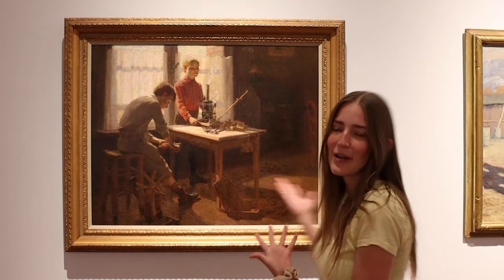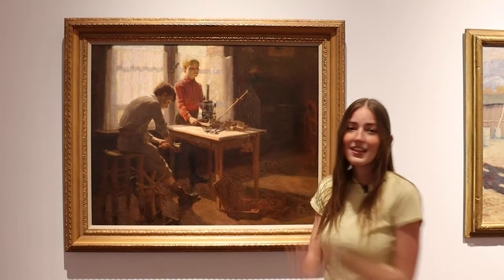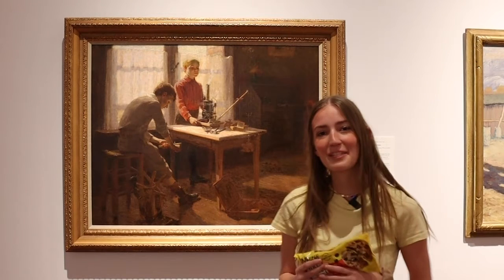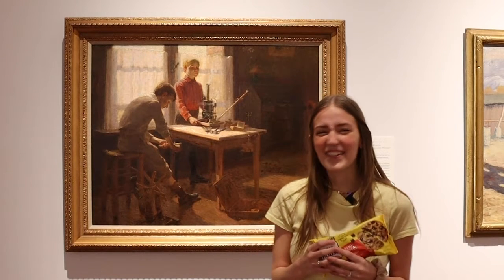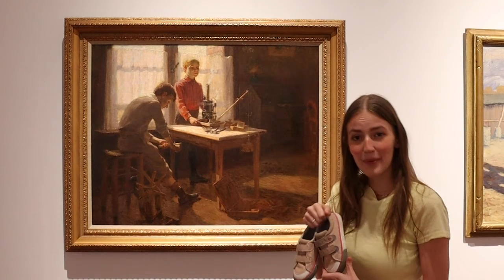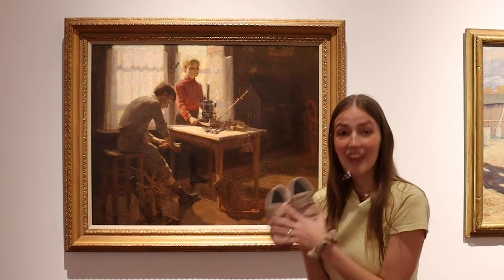Inventors - An at Home Art Activity for Pre-K Children from the BYU Museum of Art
Enjoy this virtual Van Gogh to Playdough art activity!

In this month's episode, we'll be learning about inventors and how you can be one too!